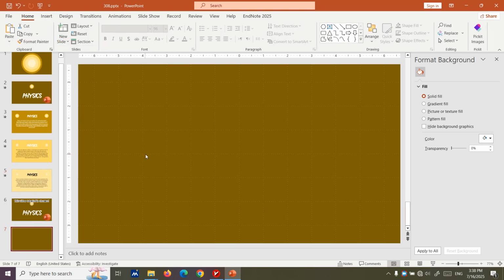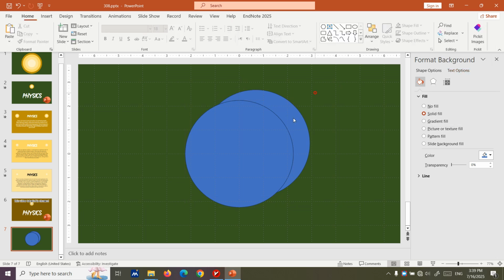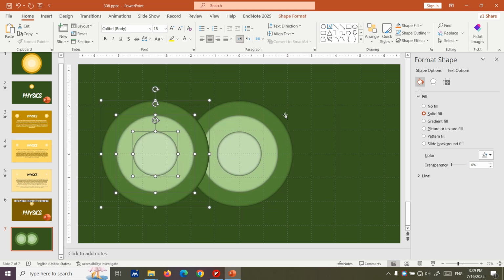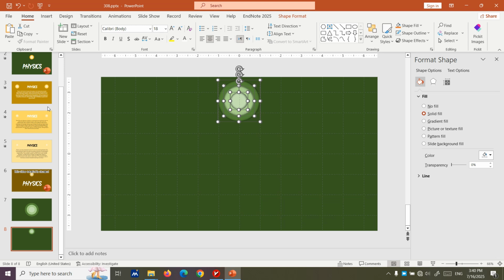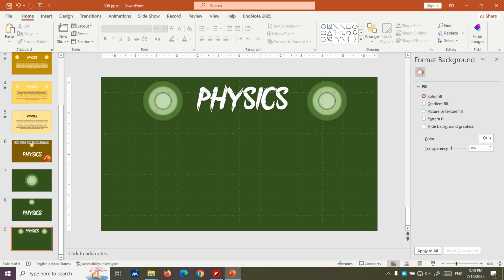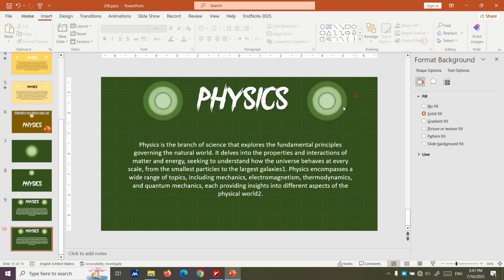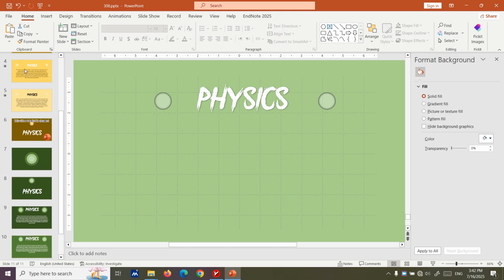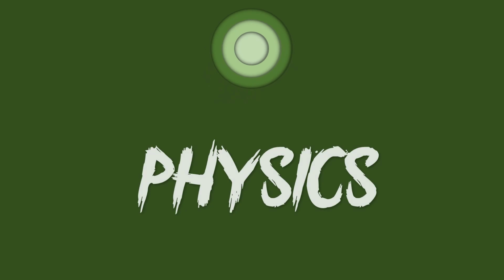How to Create Power Point Presentation Template tutorial about Physics present template 190